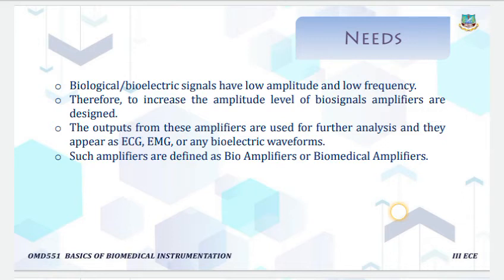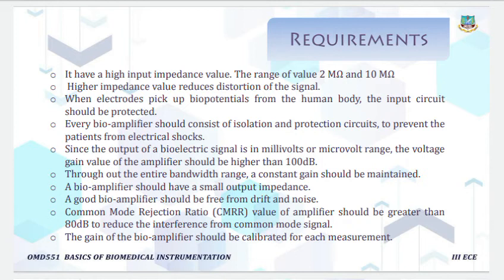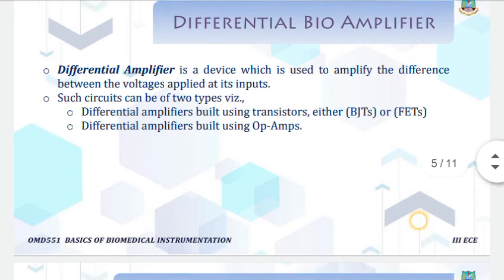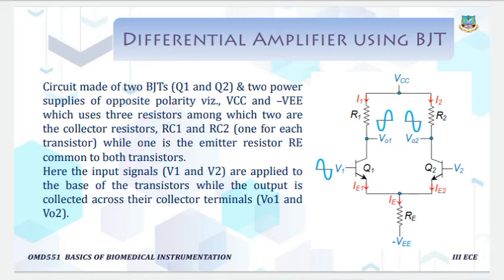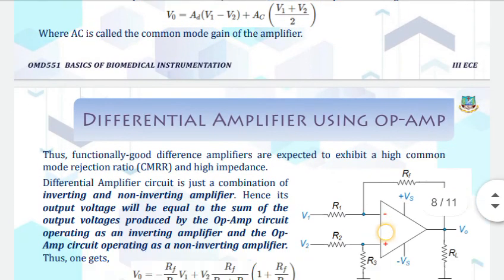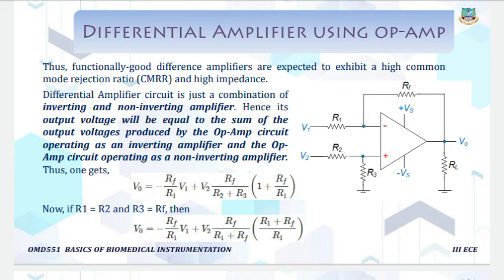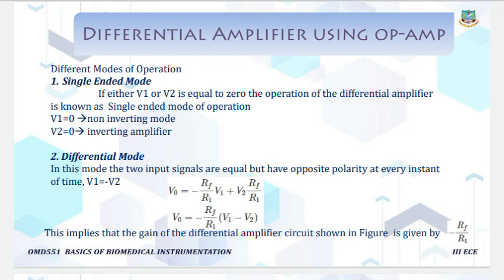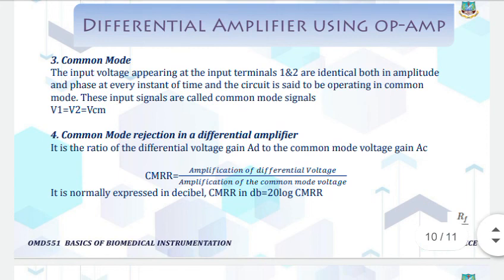Need for Bio Amplifier-'Differential Bio Amplifier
Unit 3 : Signal Conditioning Circuit